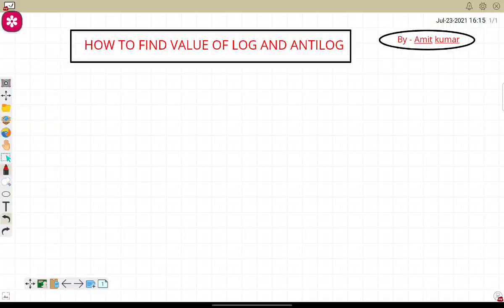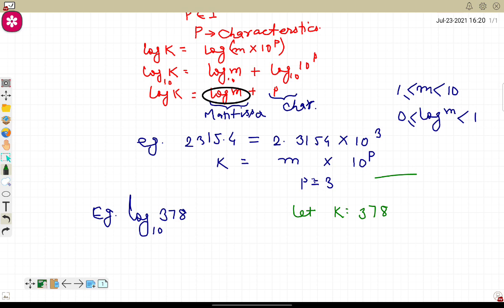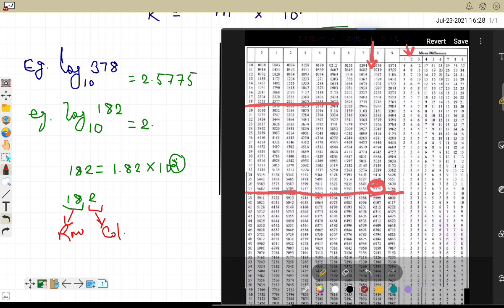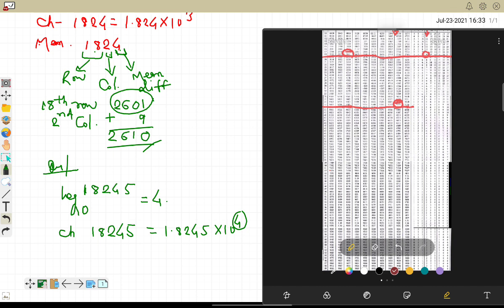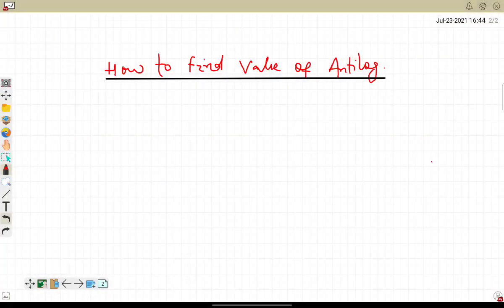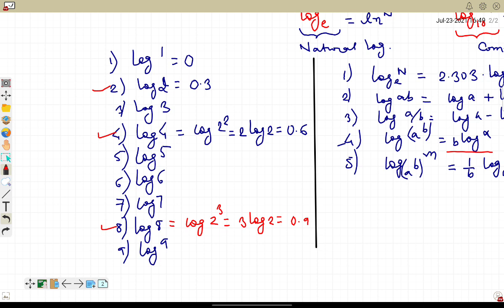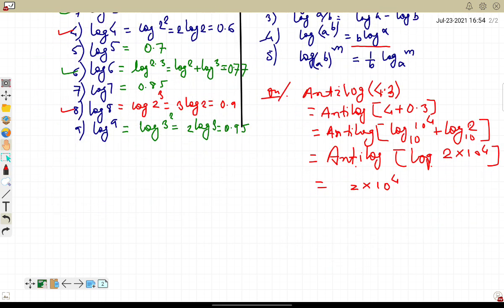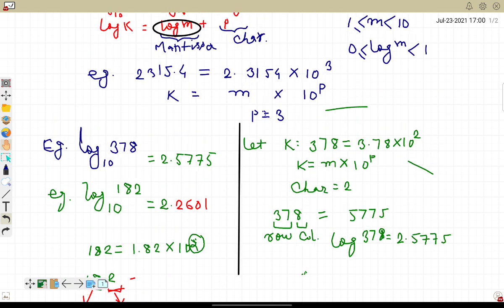How to find value of Logarithms and Anti-logarithms (part -3)! By : Amit kumar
How to find value of Logarithms and Antilogarithms using concept of characteristics and mantissa.
Logarithms
Antilogarithms
How to find characteristics and Mantissa.